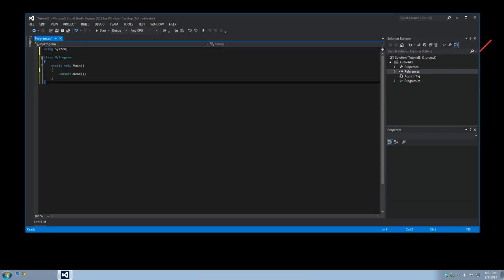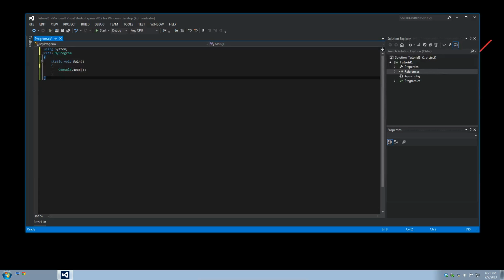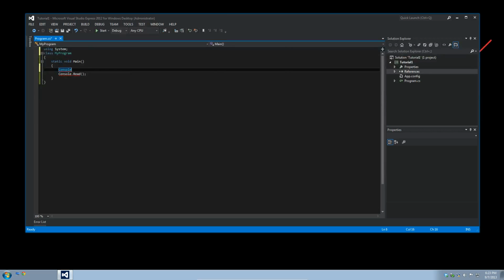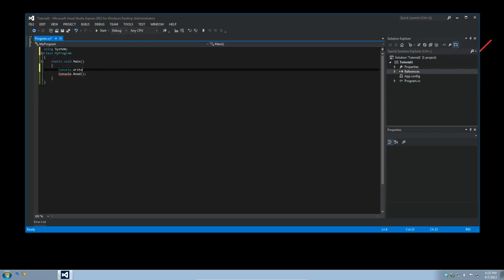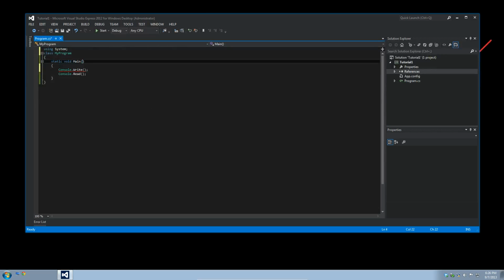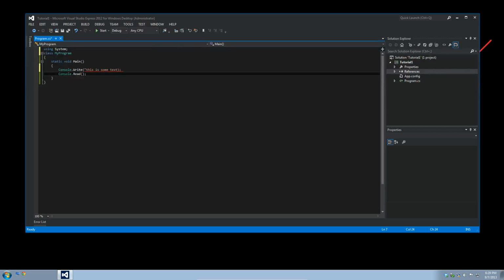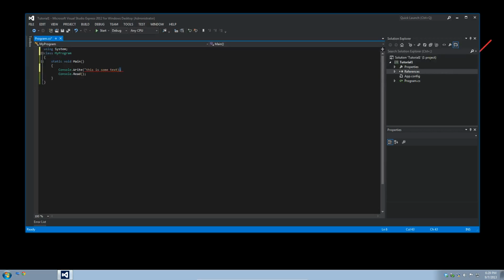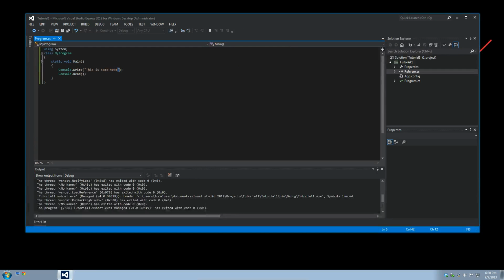C# Beginners Tutorial - Part 3: Writing to Console (p1)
In this tutorial, we write some text to the console.